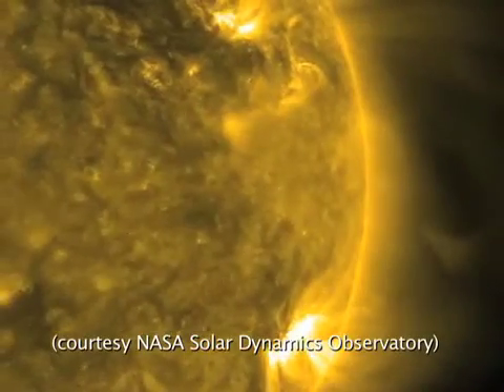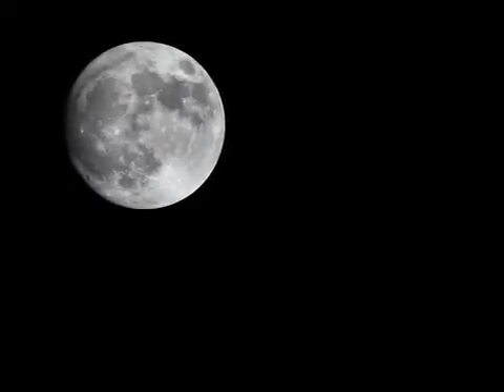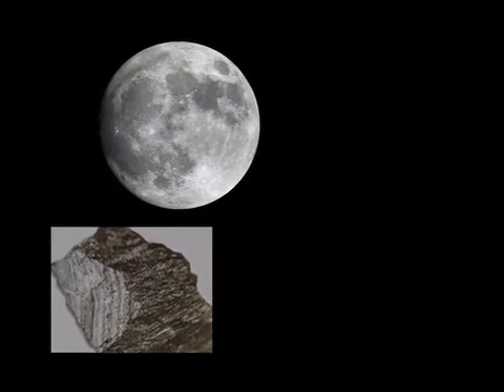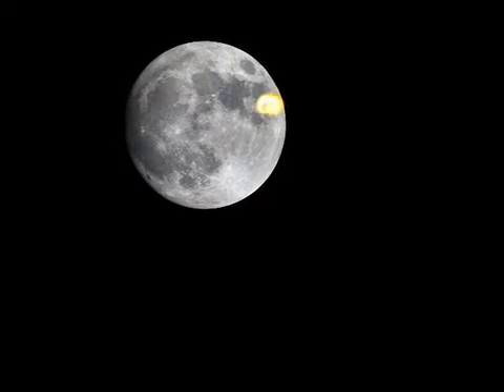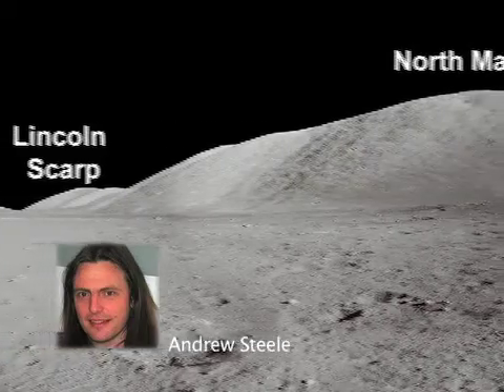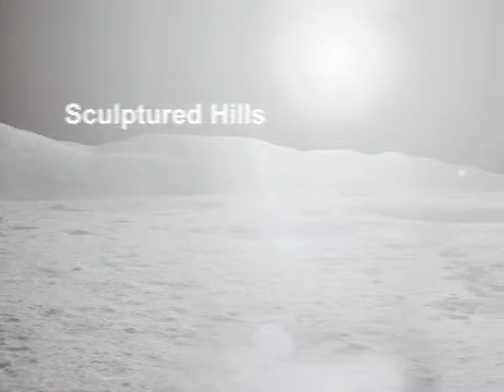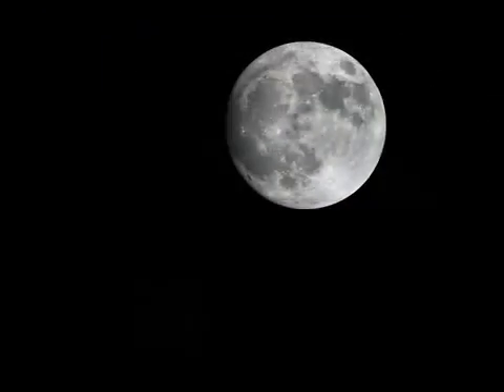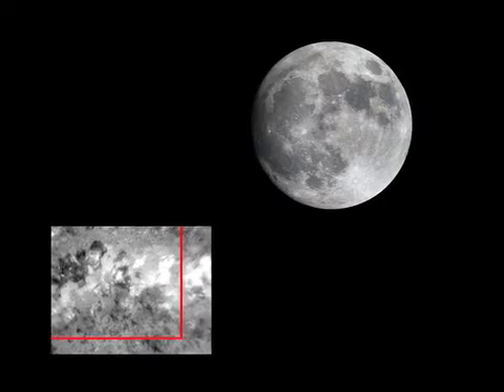Scientists Find Moon Whiskers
Up to now scientists thought that the trace carbon on the surface of the Moon came from the solar wind. Now researchers at the Geophysical Lab have detected and dated Moon carbon in the form of graphite, which survived from the late heavy bombardment era 3.8 billion years ago. The discovery means that the Moon could hold a record of the meteoritic carbon input to the Earth-Moon system, when life was just beginning to emerge.